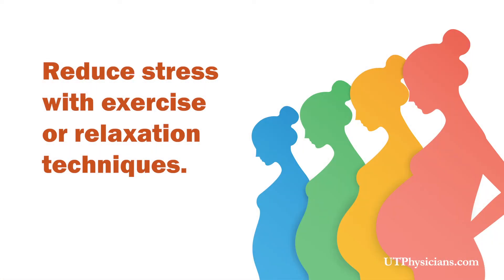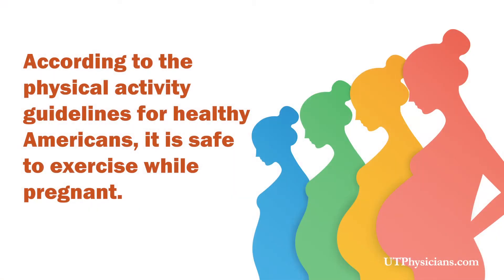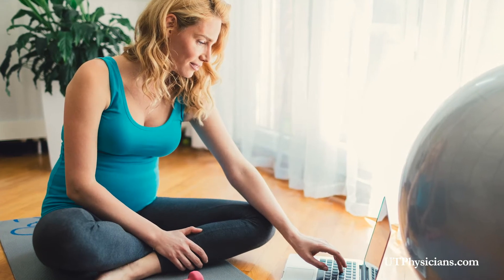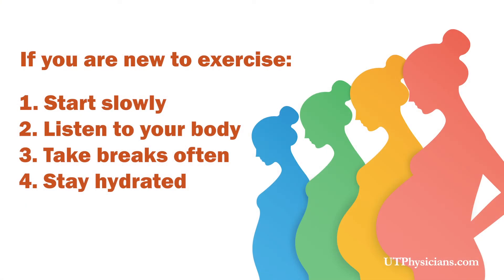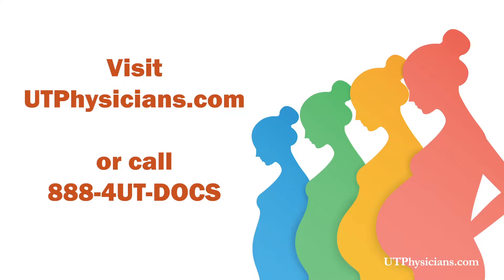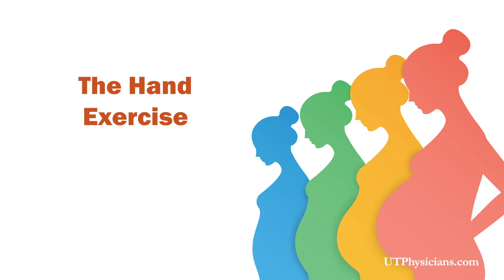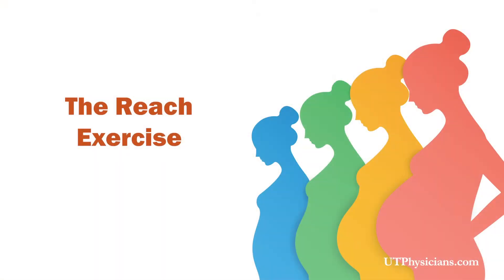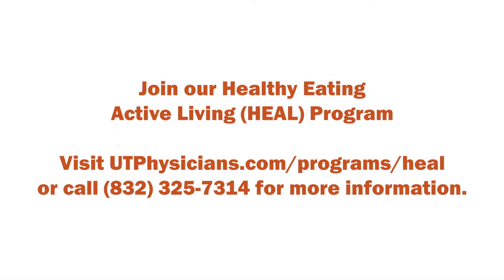Self-care for expectant mothers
Monique Dorsey, registered dietitian, and Jeauniece Williams, community health care worker, help to demonstrate self-care techniques for expectant mothers.